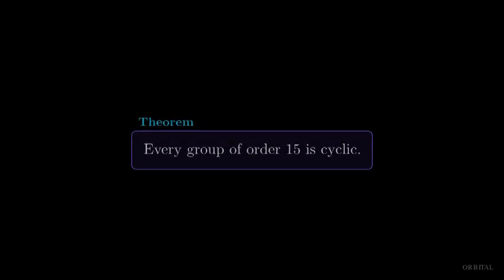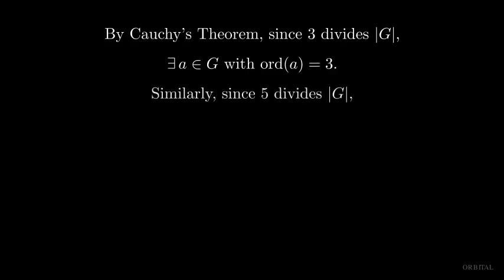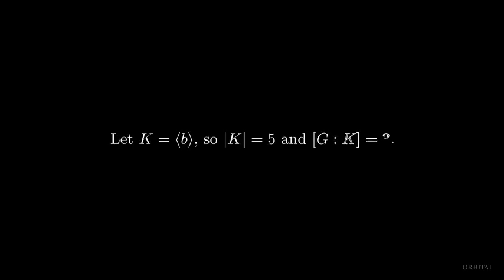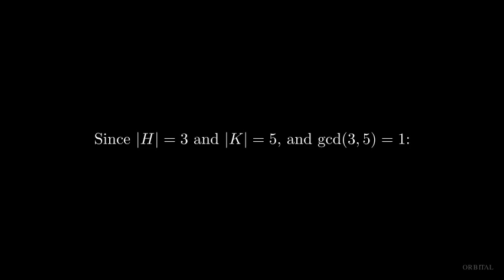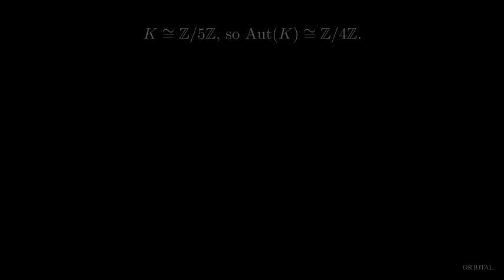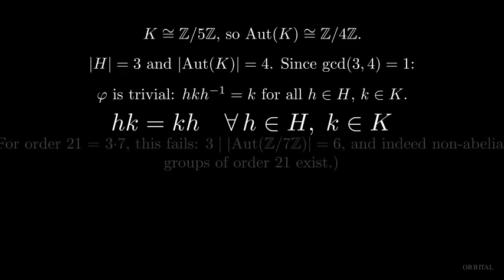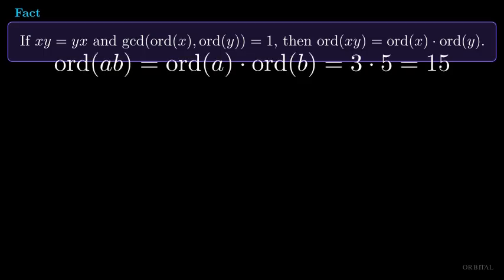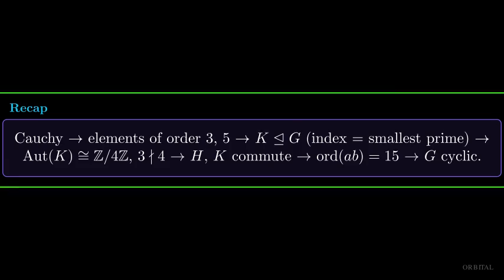Every Group of Order 15 is Cyclic | Sylow Theory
A complete proof that every group of order 15 is cyclic using Sylow's Theorems. From counting Sylow subgroups to constructing the direct product, every step is broken down with clear narration and visuals.
This video was generated entirely by AI using Orbital — an AI-powered math video generator for students and professors. The proof was formally verified using Lean 4. Reviewed and graded A+ by a PhD mathematician (UC Berkeley).
Topics: Abstract Algebra, Group Theory, Sylow Theorems, Cyclic Groups, Finite Groups
Try it at orbitalsolver.io